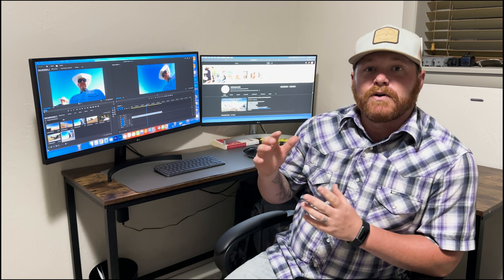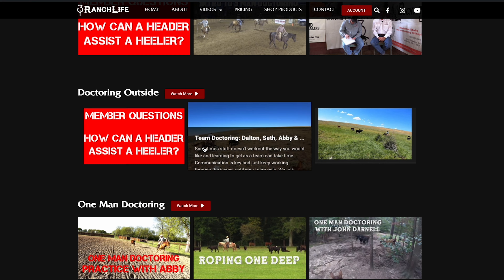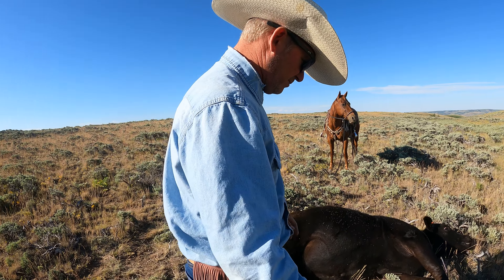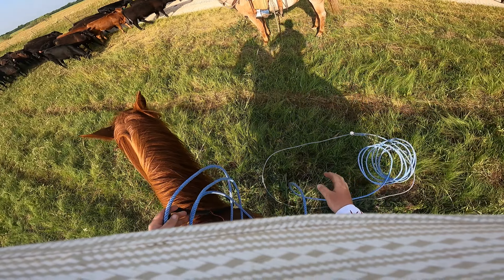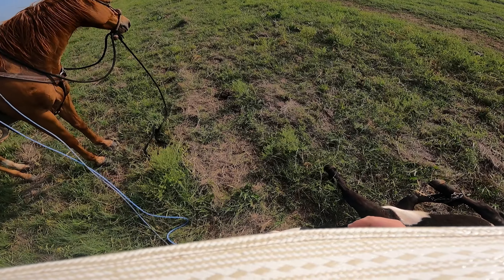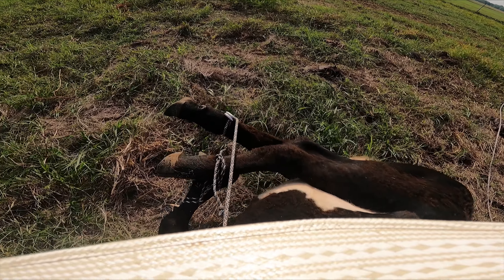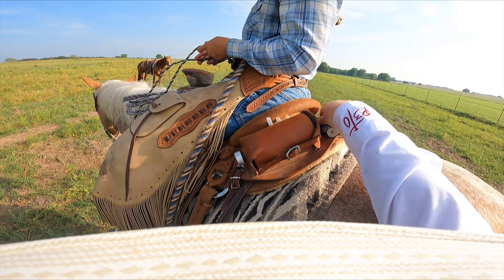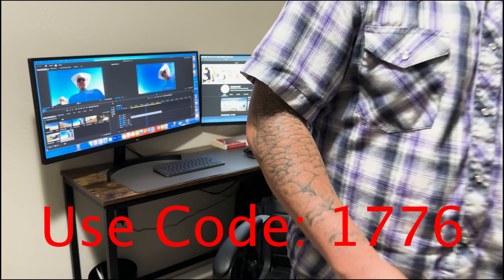Talking Through Doctoring a Calf: The set up, tying the calf, and giving the medication.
Thanks so much for the question Edward & Melisa! I sure hope this helps! I forgot to mention the actual medication we're using in this video but we are giving this calf LA200. We doctor most all our foot rot calves with this antibiotic and it does great. Again thanks so much for the support and we will see ya in the next video!